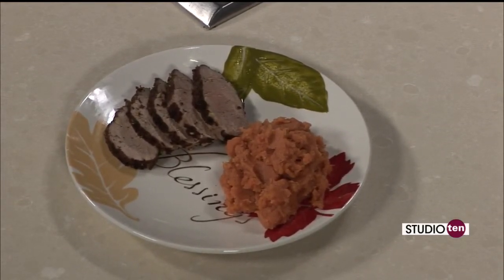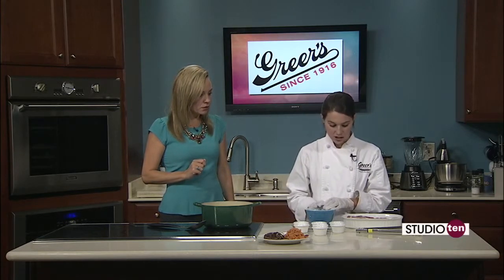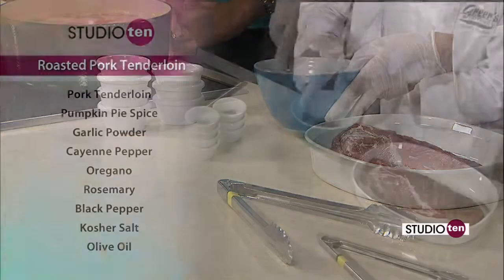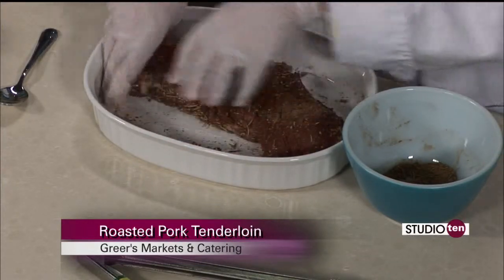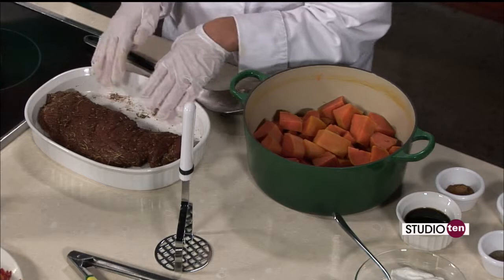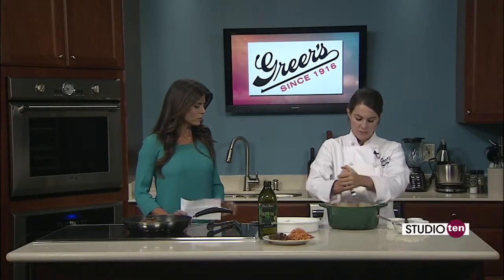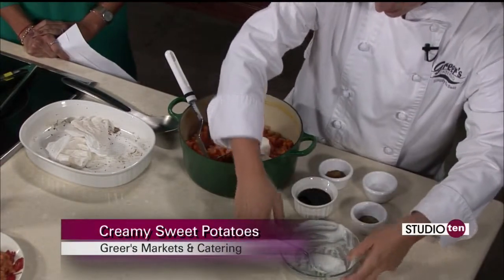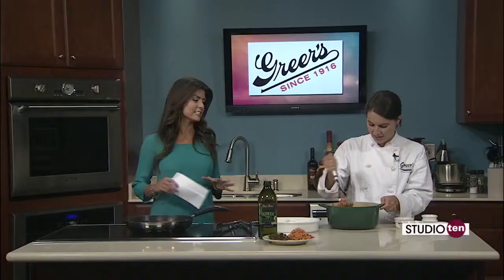Studio 10: Spice rubbed roasted pork tenderloin - Greer's Market and Catering